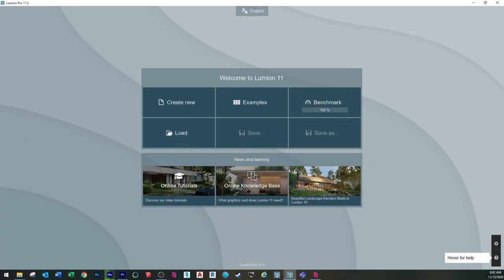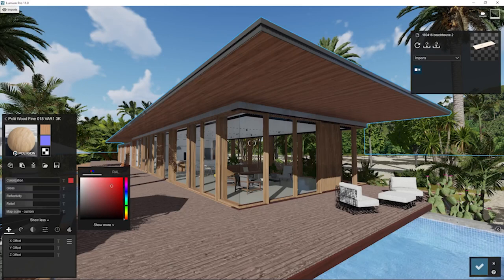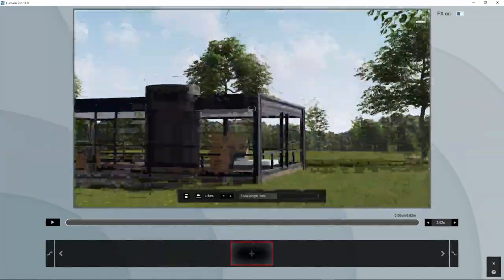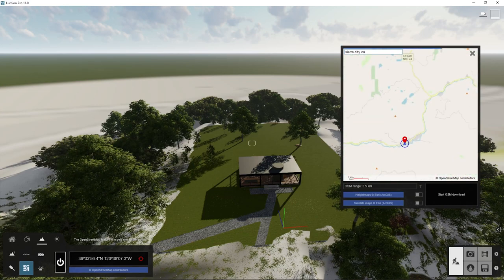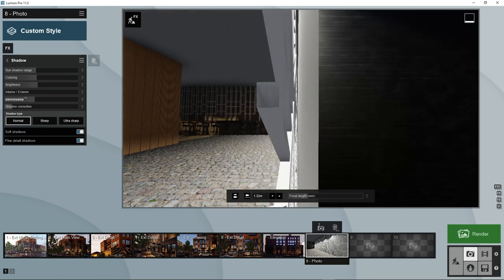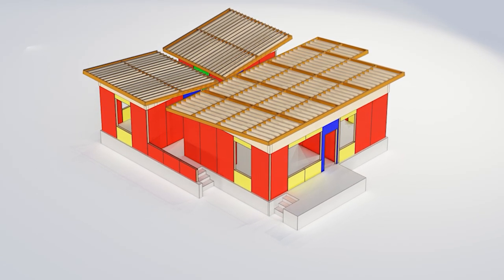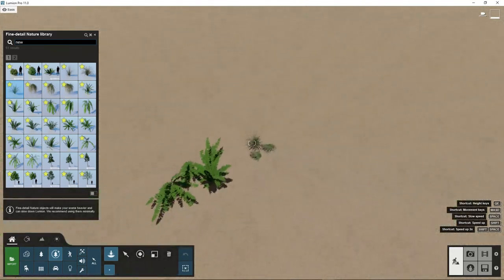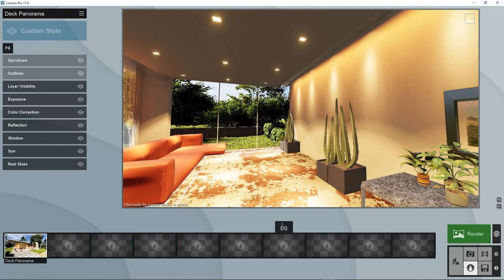Lumion 11 New Feature Overview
Lumion 11 has arrived! There are tons of new features worth explaining in detail, and I cover just about all of them briefly in this video. It's a long one so feel free to use the chapters here to jump to the features you want to see.

As mentioned in the video, in-depth tutorials on Ortho and Phasing are coming soon.

0:00 - Intro
1:20 - New Example Scenes
3:33 - Beginner Tutorials
4:13 - UI Updates
11:49 - Color Picker
14:56 - Orthographic Projection
22:28 - Animated Raindrops on Glass
25:58 - Volumetric Fire
31:19 - OSM Satellite Imagery
39:44 - Metallic Car Paint
42:55 - Fine-Detail Shadows Spotlights
45:22 - Custom IES Profiles
49:02 - New Library Content
54:39 - Animated Phasing
1:05:12 - New Fine-detail Nature
1:06:42 - Randomize Control
1:08:02 - New Weed Category
1:10:40 - New Materials
1:13:29 - Miscellaneous Updates
1:17:06 - Conclusion